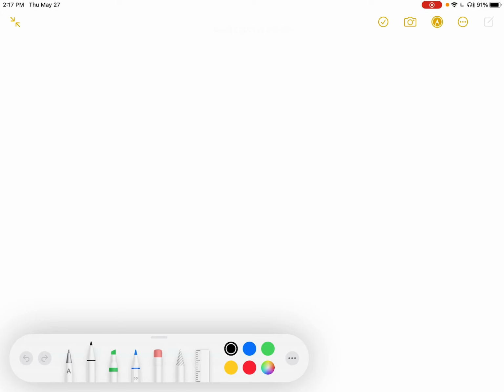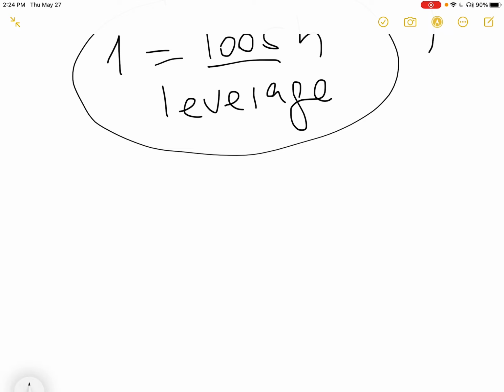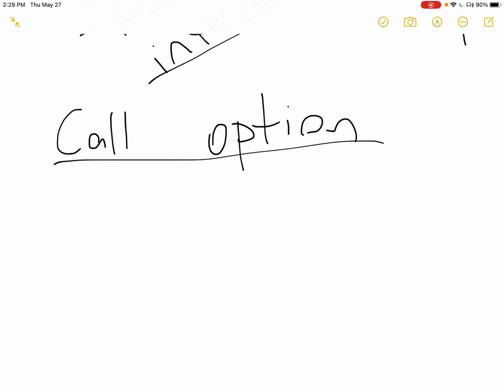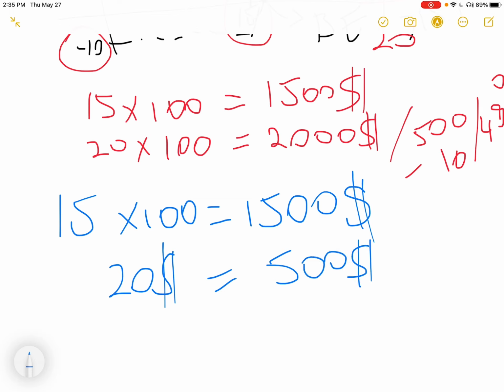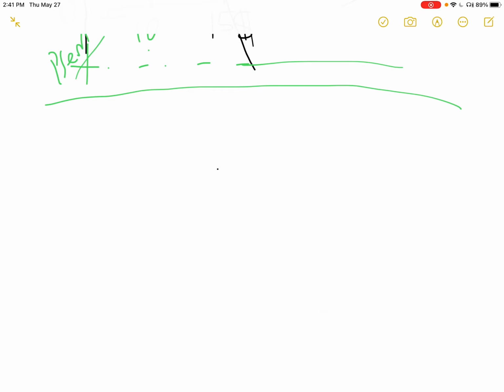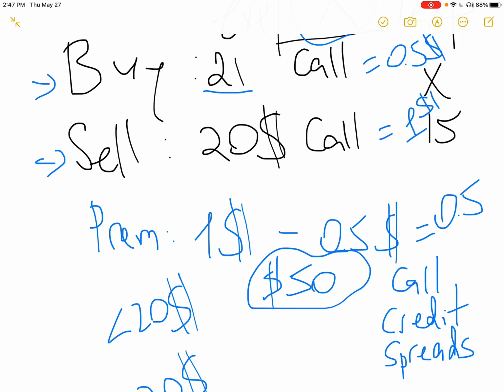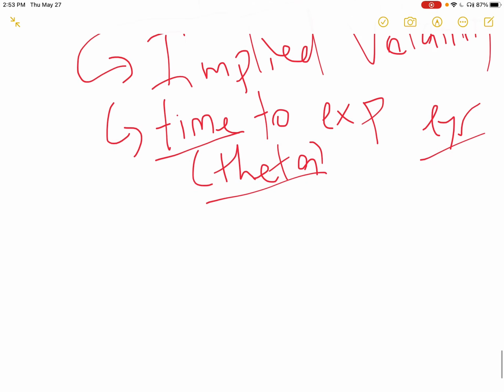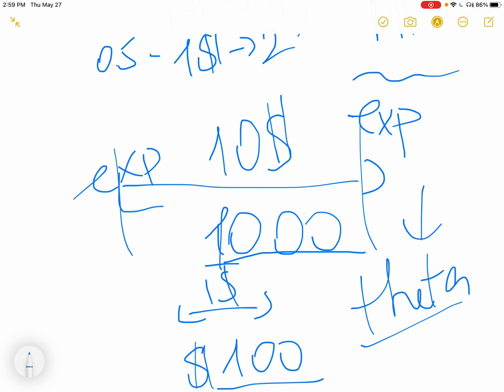My basic understanding of options